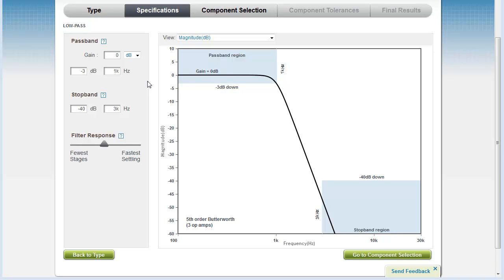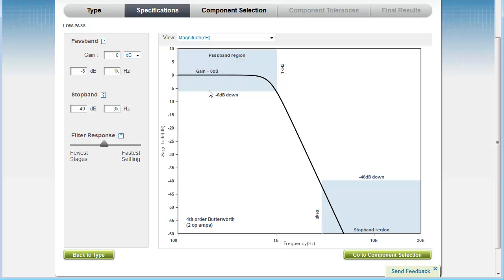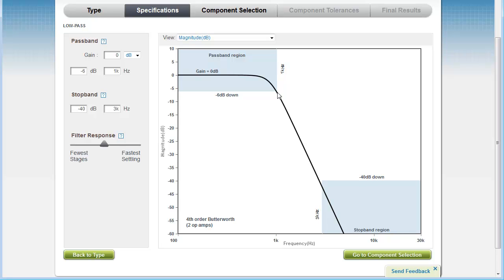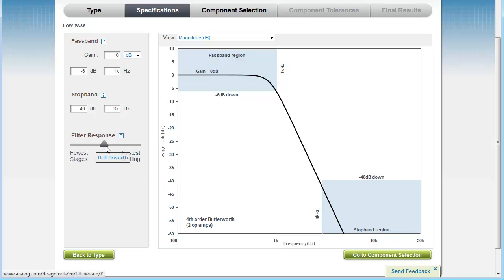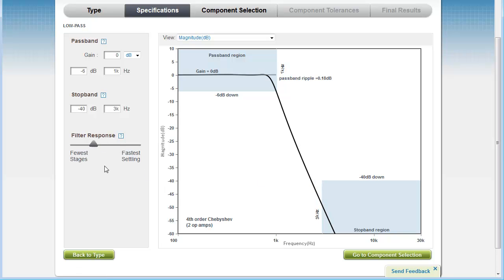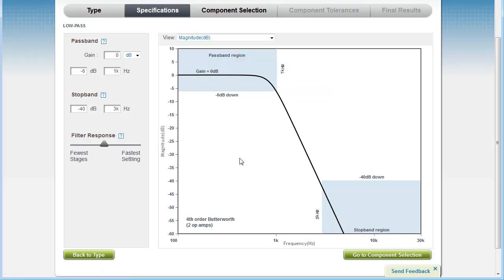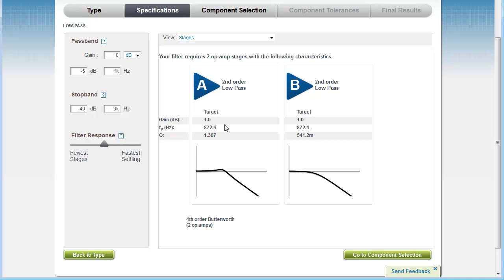Analog Filter Wizard – Filter Specifications